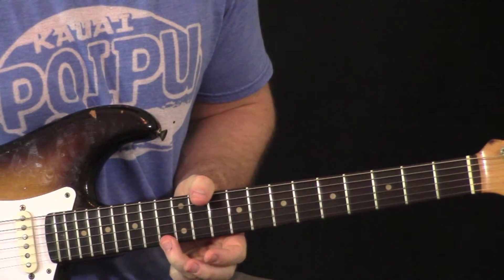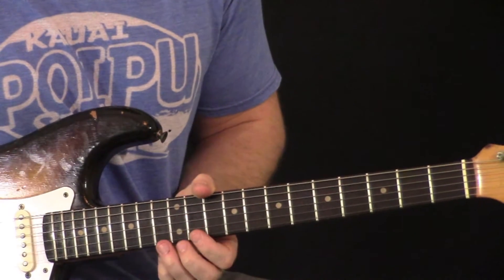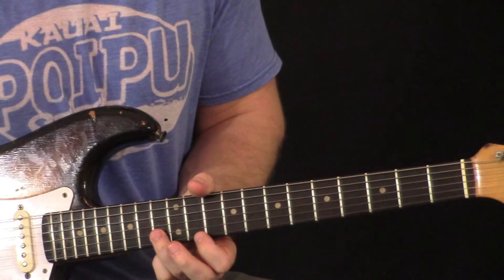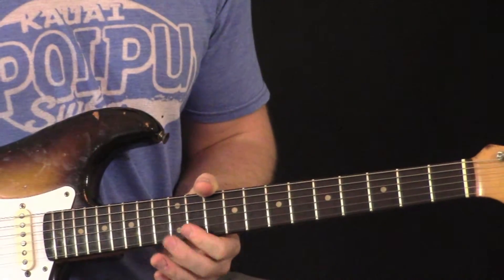I Love The Woman-Intro-Freddie King Guitar Lesson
The 1961 B-side single that inspired Eric Clapton to famously say "the first time I heard that electric lead-guitar style, with the bent notes... [it] started me on my path." This is the intro, played in the key of C. Dat tone doe!

I have a passion for music and a passion for teaching and I have been immersed in music my whole life. My father was the guitarist with the 60's & 70's roots-rock band Mother Earth. I was so fortunate to grow up in the rich musical scene here in Austin, Texas.

Starting when I was a young kid, I was able to sit in with, and open the shows for, many blues legends-guys like Albert Collins, Buddy Guy, Albert King, Jimmie Vaughan, Johnny Winter, Ottis Rush and B.B. King. I was able to learn first hand from these players how to really be a great blues guitarist!

you can learn the licks, riffs, progressions and entire songs of many blues and rock legends, the way they played them. Benefit from my years of experience by watching, learning and playing with me online!